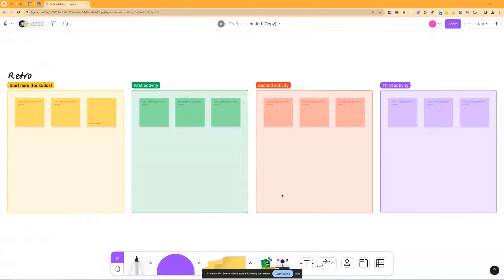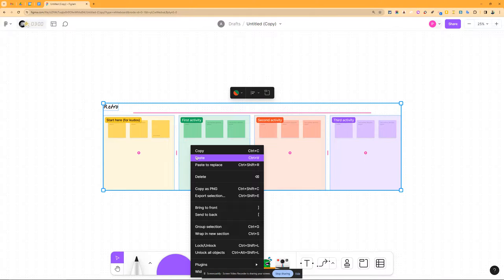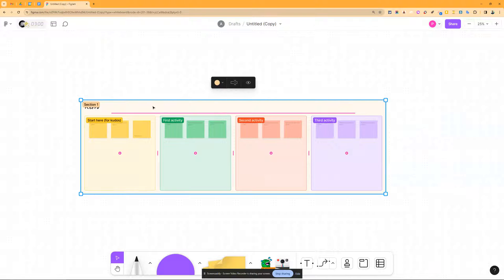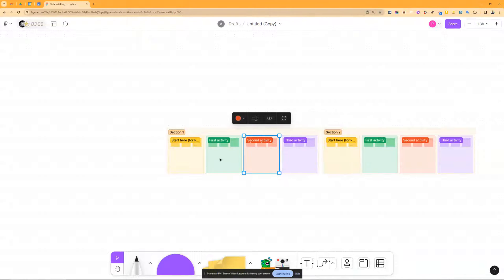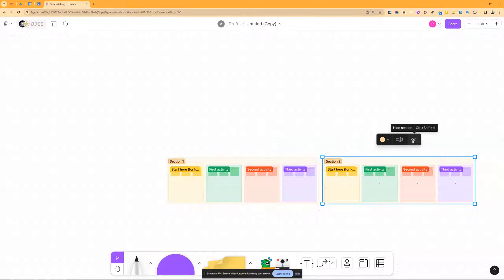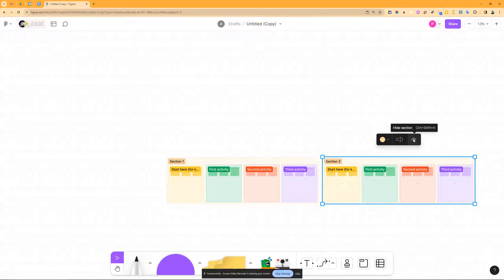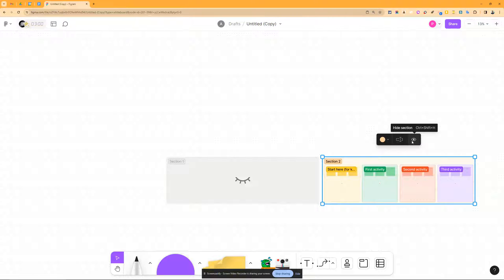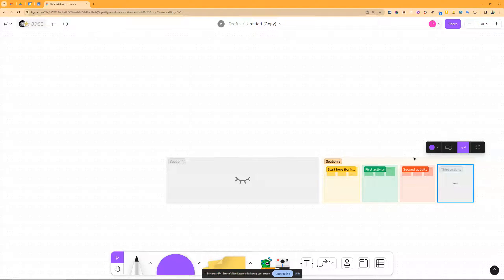Hiding Sections in Figjam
You can easily hide elements or whole sections in a Figjam, which can greatly help the flow or focus of the collaborative work being done.